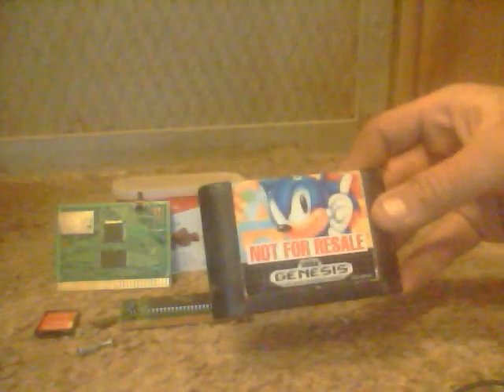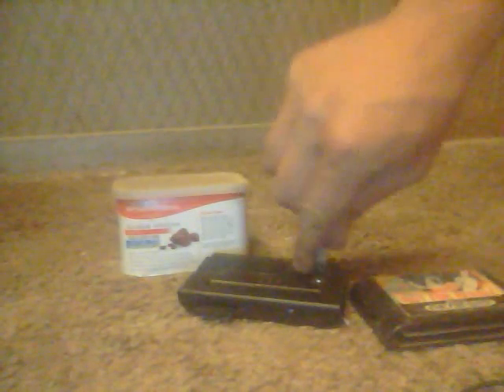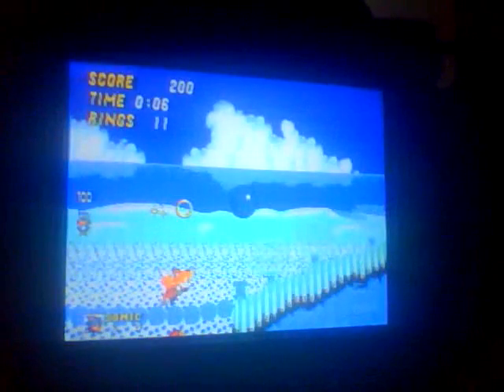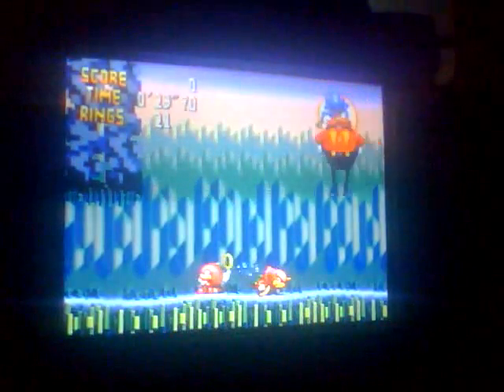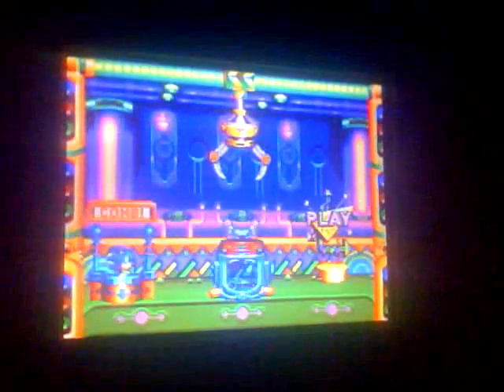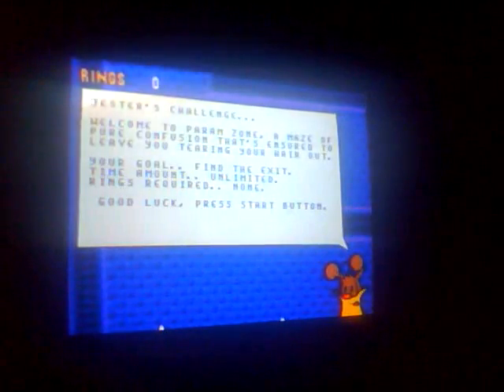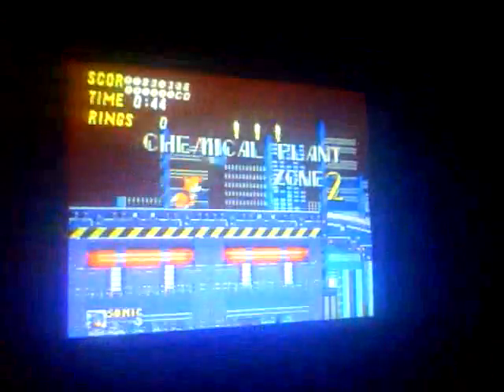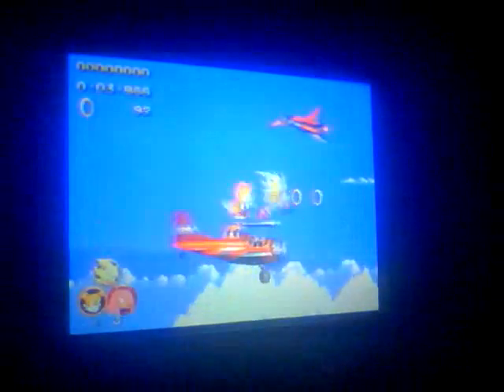Everdrive MD. A look at what it is and does with some game play.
I got an Everdrive MD for the Sega Genesis (Megadrive) recently.  I show what is, what it's made out of, what it does, how it works, and play some games on it.  The coolest feature is that you can play a lot of hacked games on the real console hardware instead of being stuck with only emulators.  There are a few that won't play due to the way they were coded but most others will play.

I got mine here as the circuit board only You can also get it here as a complete cartridge with casing, labels, and manuals Just select your Everdrive model and the OS as well as any firmware updates if there are any.  Some Everdrive models also have extra little applications.  This one does.  There's a simple movie player and a simple audio player for it.  Don't expect much due to the size of the flash RAM on the Everdrive board.  Before you ask, it cost me $78 plus shipping from Retrogate.  It will cost more to get a complete one from Stone Age Gamer.  If your having issues with you Evedrive, there's a good support forum for these carts

Make sure your game ROMs are in a ".bin" format for them to work.  If they aren't, you should be able to change the file extension for it.  Most games come as a ".bin", ".gen", or ".smd" format.  There's a tool to convert .smd to .bin out there.  Very easy to find.  For .gen to .bin, your on your own.  I got them working by simply changing the extension to .bin.

Here's a list of the current model Everdrive series of carts:

Everdrive MD for Sega Genesis/ Megadrive (The one in this video.)

Super Everdrive for Super Nintendo

Master Everdrive for Sega Master Sytem

Everdrive GG for Sega Game Gear

Everdrive 64 for Nintendo 64 (I have this also)

Mega Everdrive for Sega Genesis/ Megadrive.  (An upgraded version of the MD with more features)

SD2 SNES for Super Nintendo. (New card with lots of debugging features and stuff in it.  Technically not an Everdrive since the person makes it but doesn't support it.  Currently on pre-order.)

Turbo Everdrive for PCE/ TG16  [PC Engine/ Turbo Grafx 16]  (Still in development.)

And recently an Everdrive for the Famicom has come out with NES version soon to come as well.